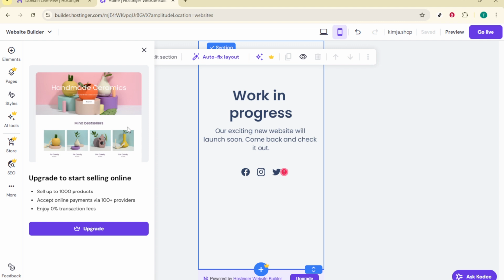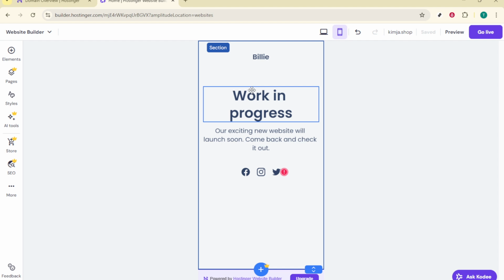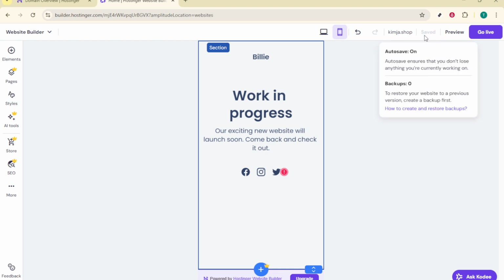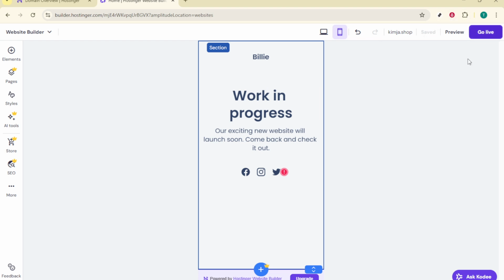How to Add Products in Hostinger Builder [2025 Guide]